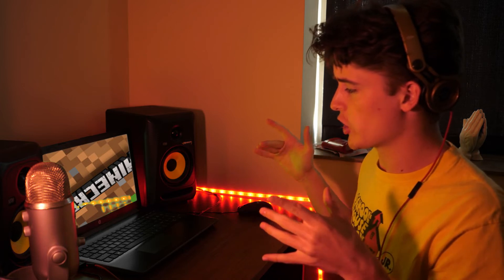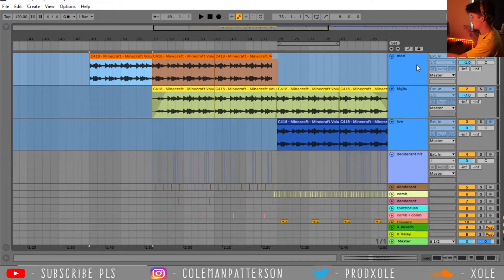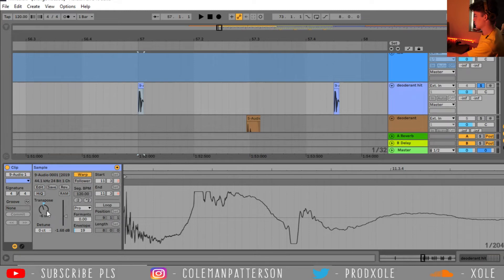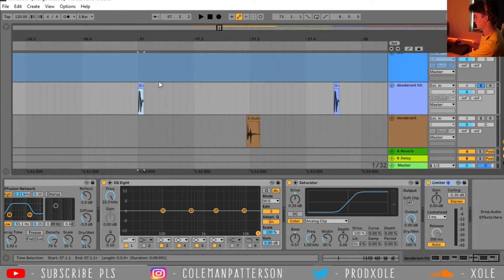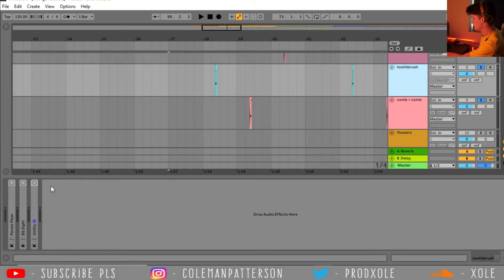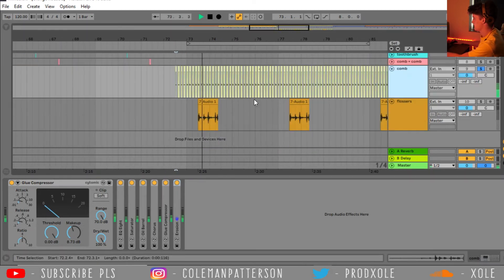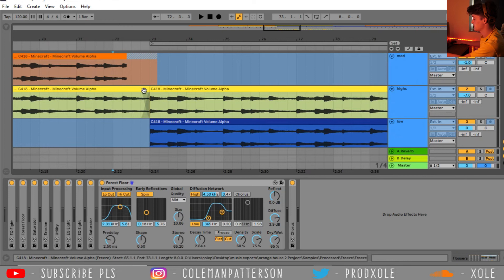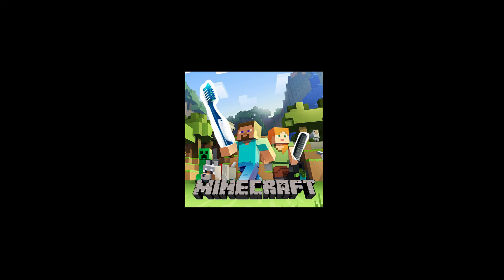i used minecraft and a toothbrush to make a beat...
let me know what kind of tutorial I should do next!

so minecraft is popping rn. i decided to make a super minecraft y song with the minecraft soundtrack. i ended up sampling one of c418's songs and added some drums using some toiletries like a tootbrush, a comb, etc. i would do a minecraft let's play but i feel like my subscribers wouldn't expect that. if you are reading this than let me know what artist you want me to make a video on next!